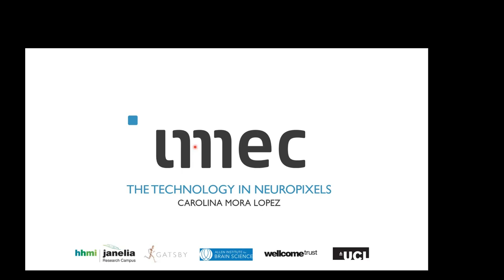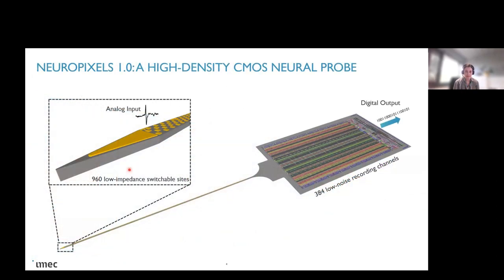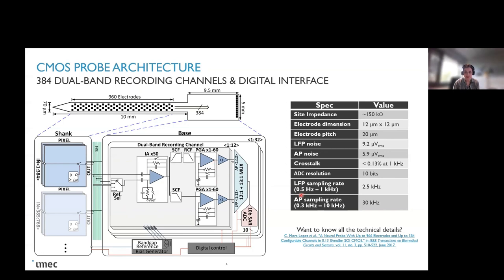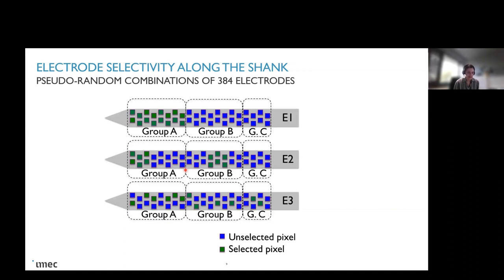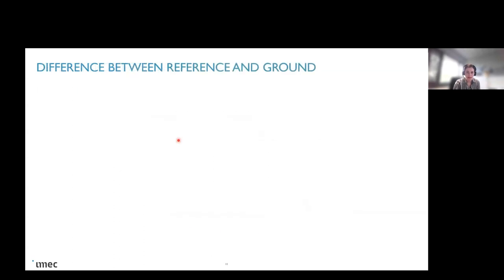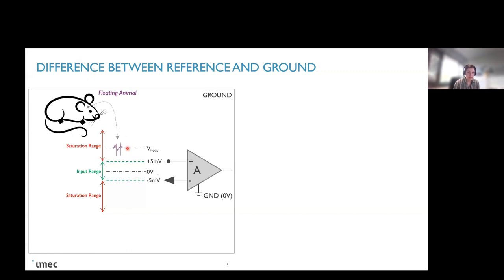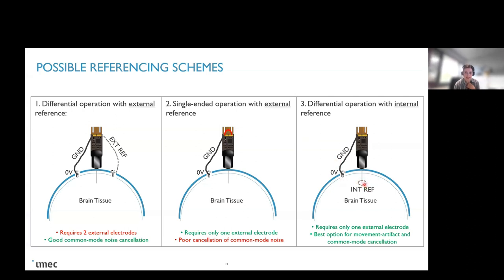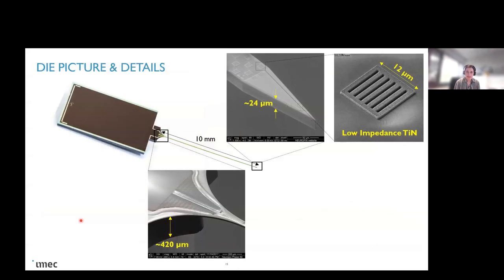2023 1 02 Neuropixels technology (Mora Lopez)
Lecture by Carolina Mora Lopez at the 2023 UCL Neuropixels Course Videos of the other lectures can be found in this same channel (@matteo.carandini).